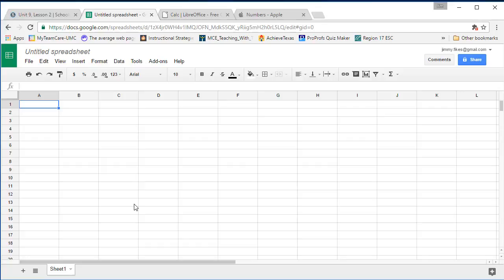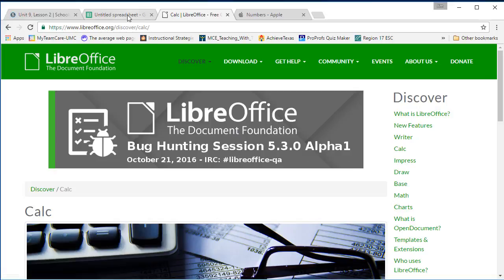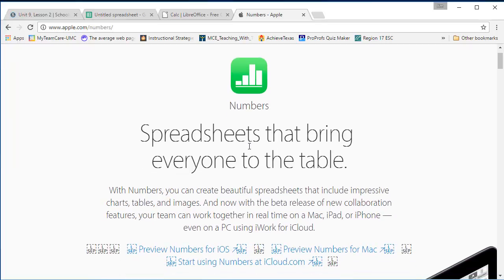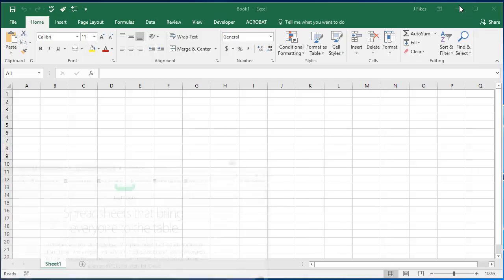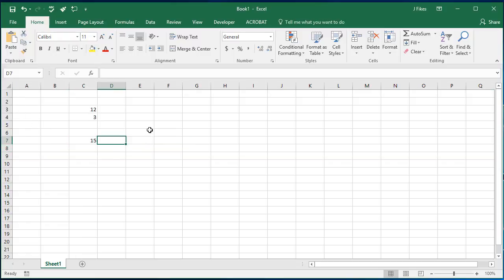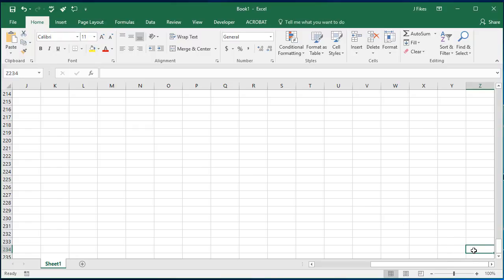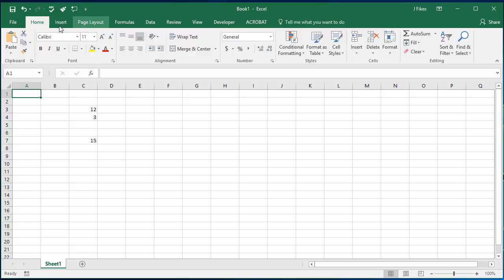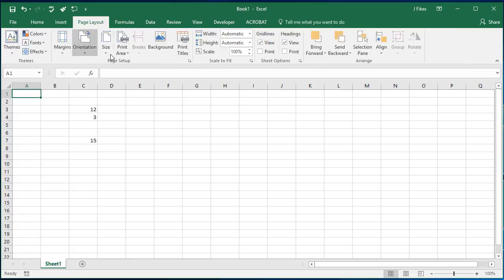Intro to spreadsheets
I explain what spreadsheets are and introduce students to a variety of free and premium spreadsheet programs. I then move to Microsoft Excel and introduce the ribbon.